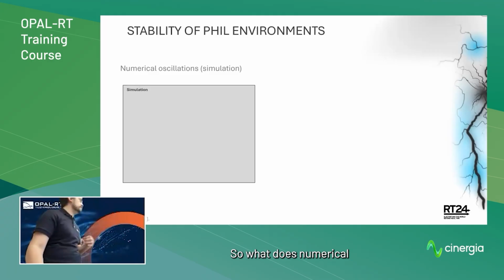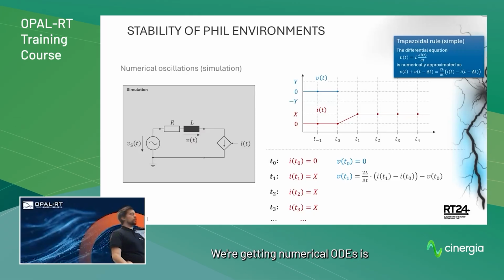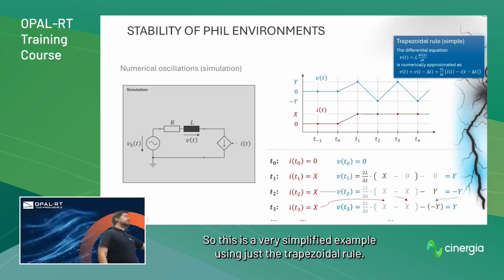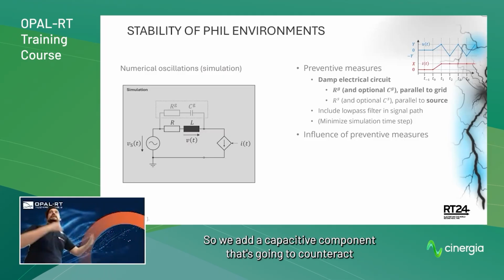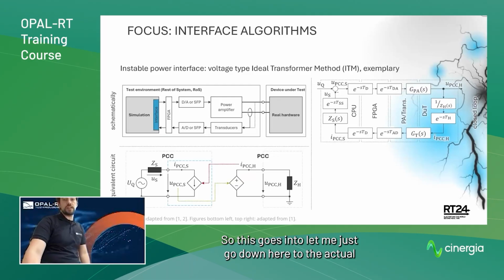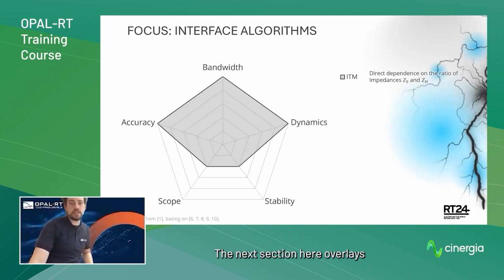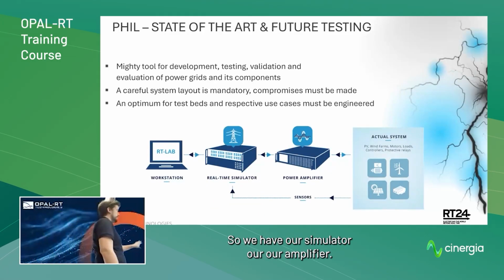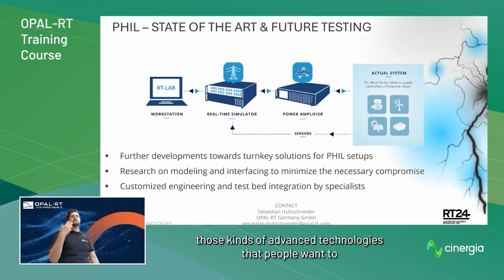PHiL Interfaces Explained: Stability, Oscillations and Interface Methods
PHiL offers major advantages for advanced validation, but it also introduces one of the key technical challenges in real-time testing: numerical stability.
In this video, we explain why oscillations can appear, how time step selection and solver behaviour affect the results, and which strategies help improve stability. The training highlights several practical options, including smaller time steps, higher-order solvers, damping elements, snubbers, filtering and dedicated interface algorithms. It also points to the Ideal Transformer Method (ITM) as one of the most used approaches.
A useful video for engineers who want to understand not just what PHiL can do, but what it takes to make it stable, accurate and usable in real test environments.

📞 Speak with our team about your interface, stability or integration challenges